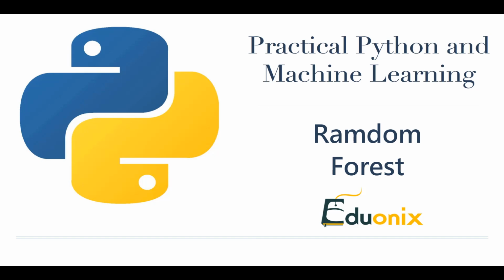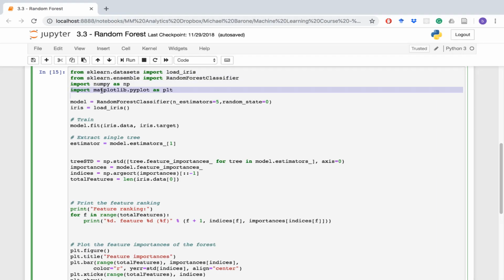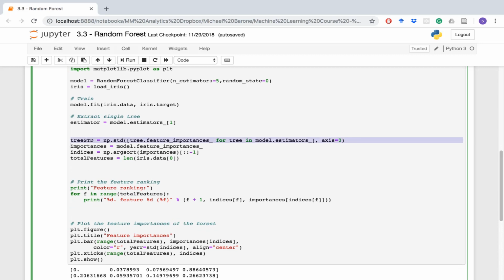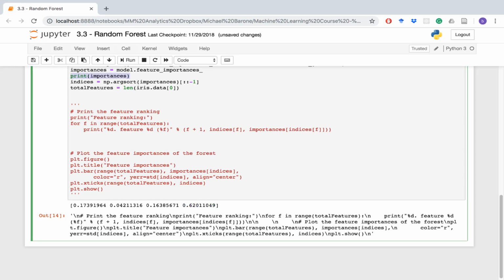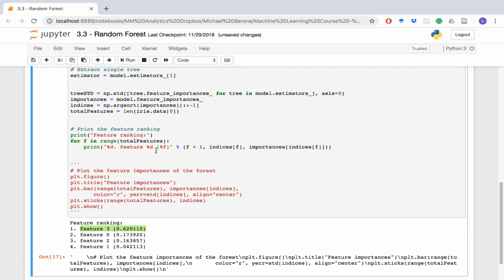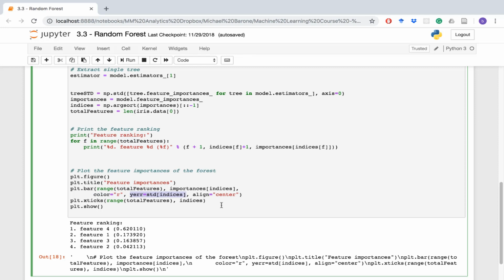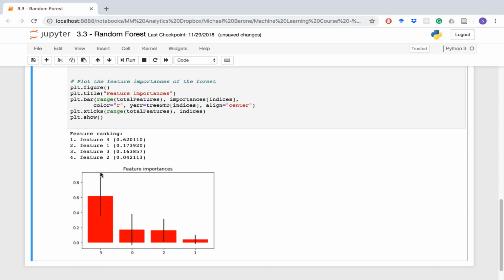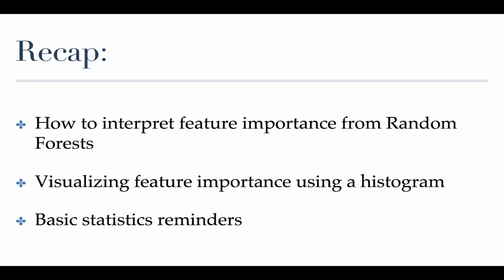Learn Machine learning with Python | Random Forest | Part 4 | Eduonix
In the last video, we went in detail about interpreting models and how to visualize them and a revision on decision trees. Here in this video, you will learn definitions of Standard deviation, Importance of a histogram and their features, Basic statistics reminders. It will be an overall of everything which you learned in the other parts. So let's learn!!

Want to learn Machine learning in detail? Then try our course Mathematical Foundation For Machine Learning and AI.